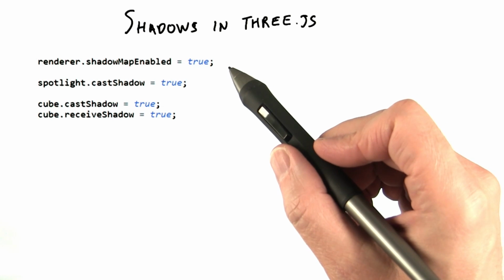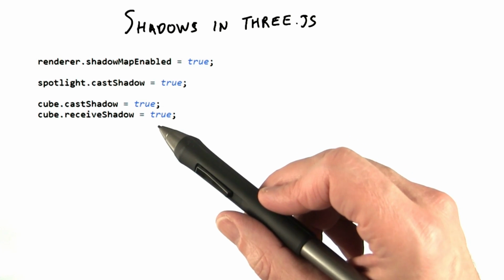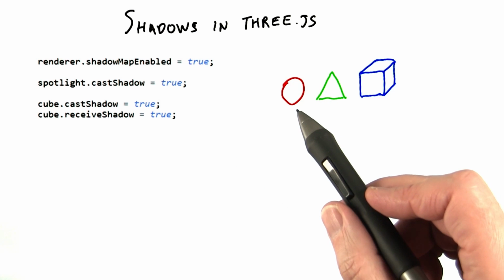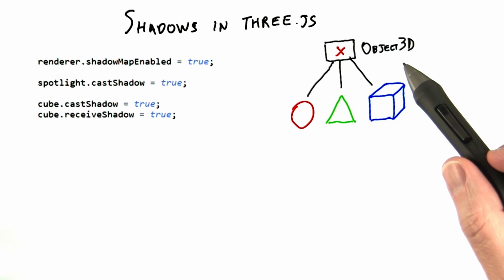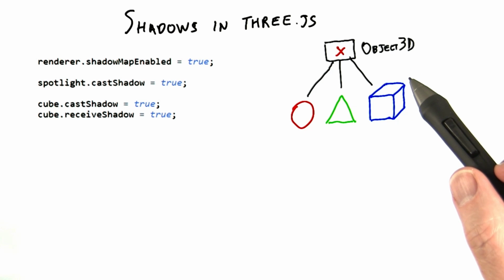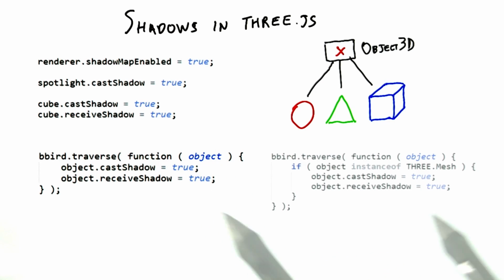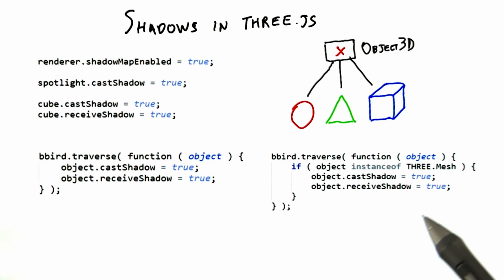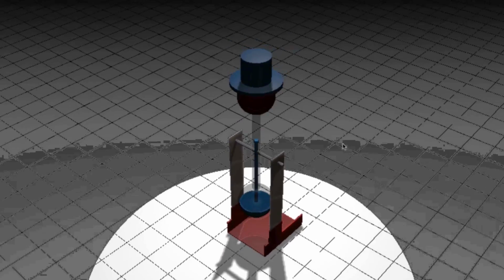Shadows in three.js - Interactive 3D Graphics